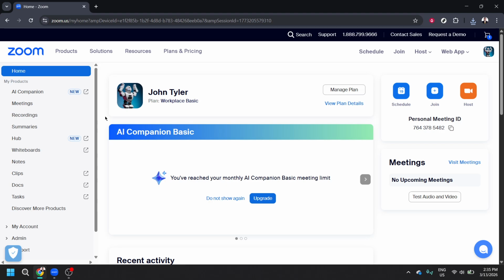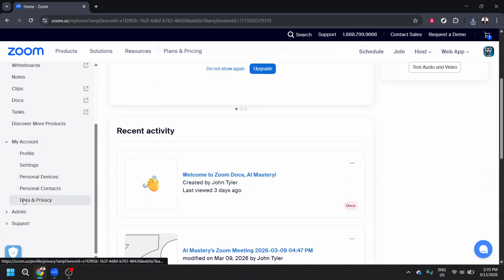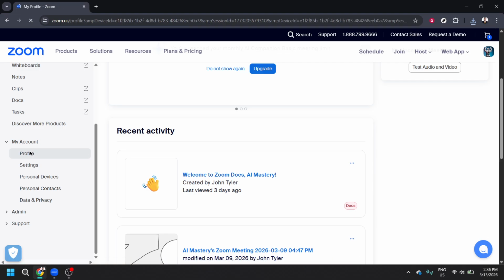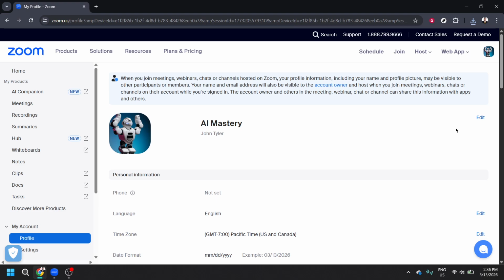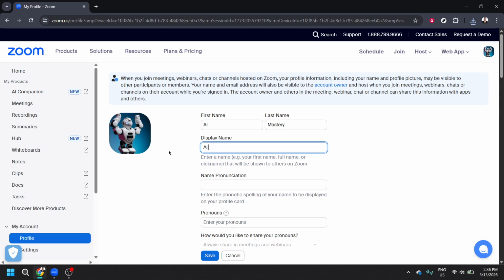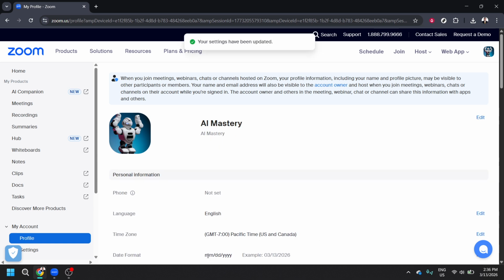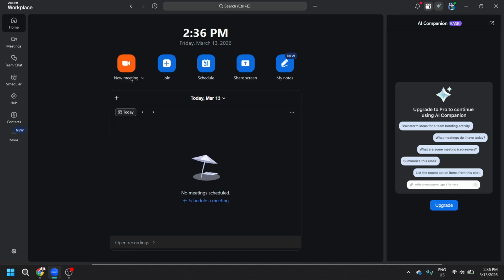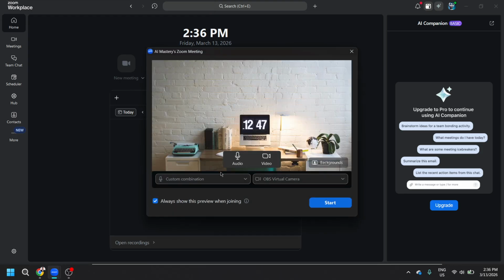How To Change Display Name On Zoom (Full Guide 2026)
In this video, we discuss how to change display name on Zoom to ensure you look highly professional when joining webinars. Learning to quickly rename on Zoom interfaces secures your professional digital identity. Watch this Zoom tutorial to customize meeting profile settings flawlessly.

00:00 Intro
00:23 Sign In to Zoom Web
00:30 Open My Account
00:39 Select Profile
00:46 Click Edit Name
00:53 Display Name Explained
01:04 Enter New Name
01:30 Save Changes
01:46 Verify in Meeting
01:59 Troubleshooting Sync
02:22 Summary & Conclusion